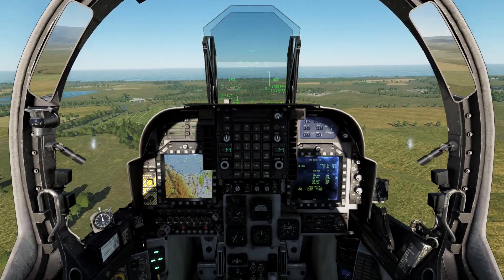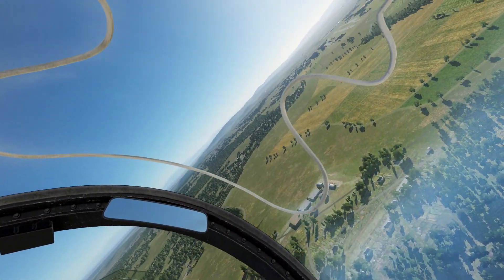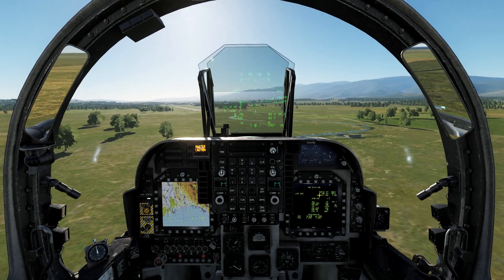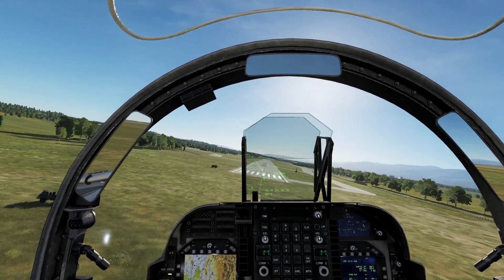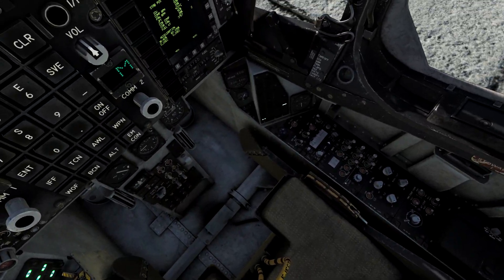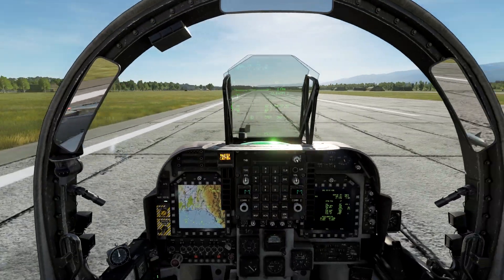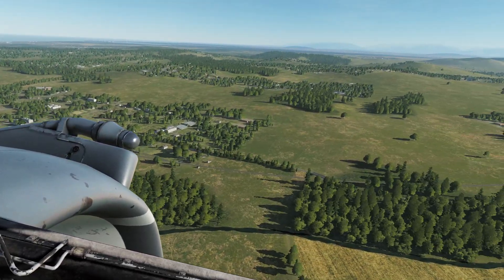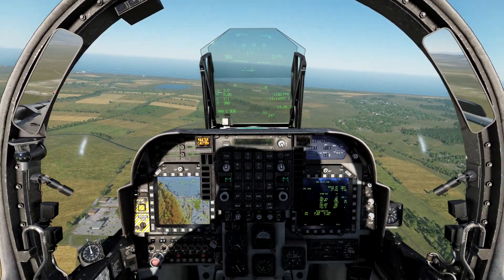DCS World - Updated AV-8B cockpit graphics, and VSTOL fun!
I take a look at some of the neat little graphical improvements to the AV-8B Harrier that this latest DCS World update brings, and I have some more fun playing with VSTOL take-off and landing.